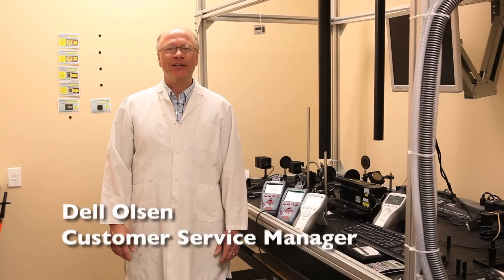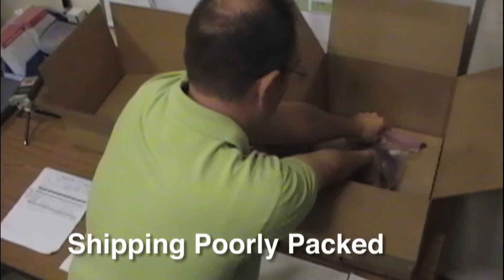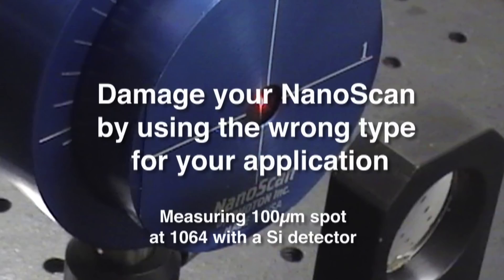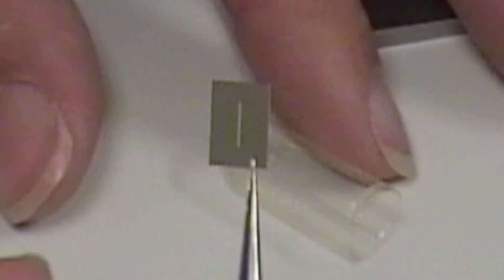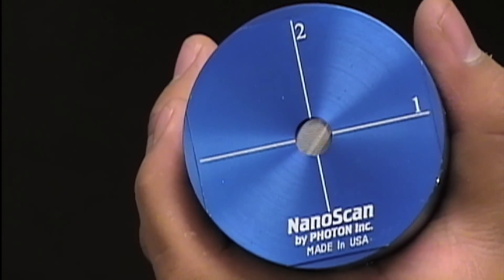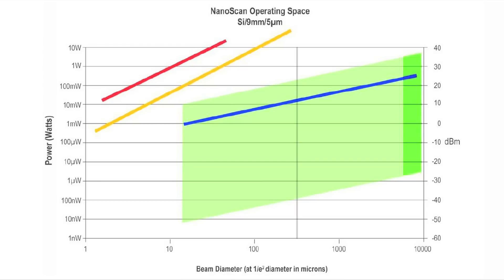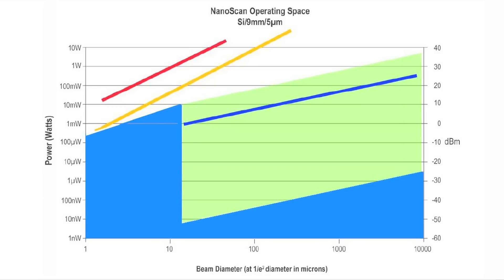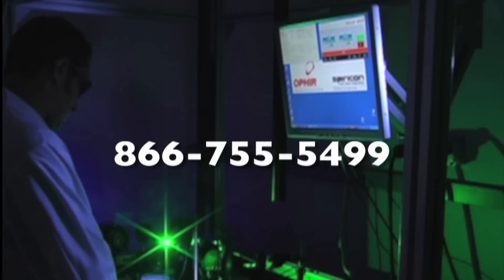NanoScan-Scanning-Slit Profilers: Common causes of damage & reasons for out-of-tolerance conditions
With proper care, your NanoScan slit-based beam profiler will provide many years of trouble-free operation. This video provides tips to help you get the most life from your NanoScan profiler, with examples of slit damage and how to avoid it.